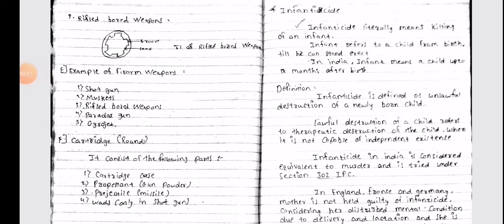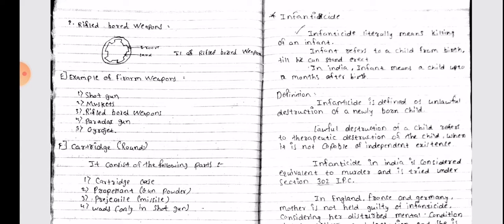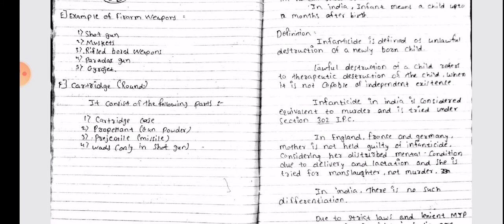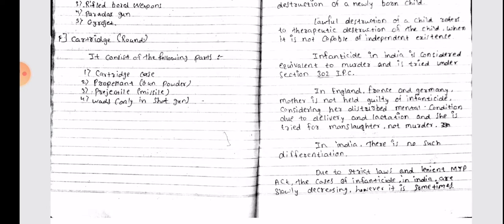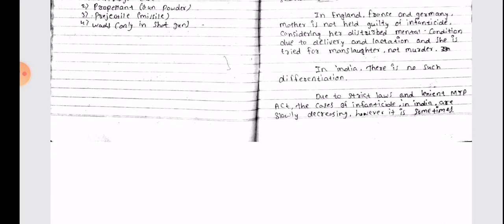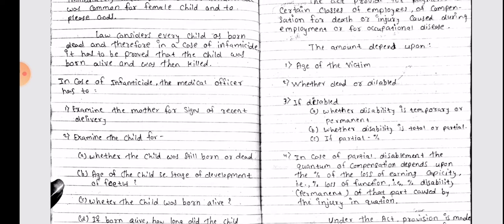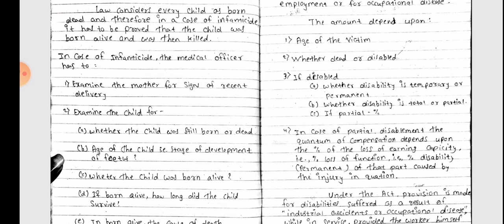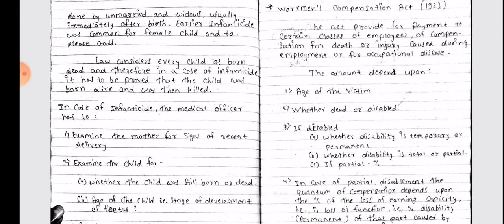Infanticide : FMT Exam revision series :Short note